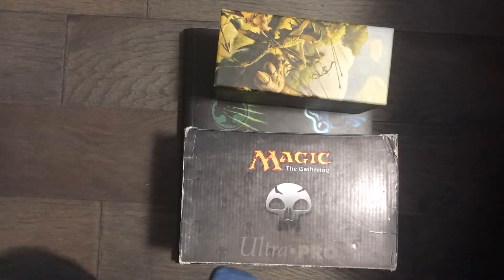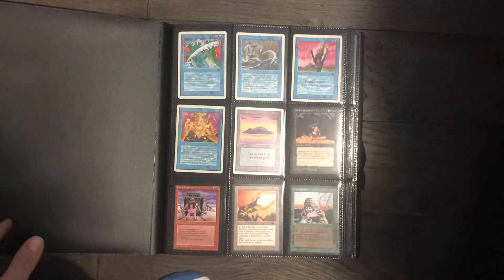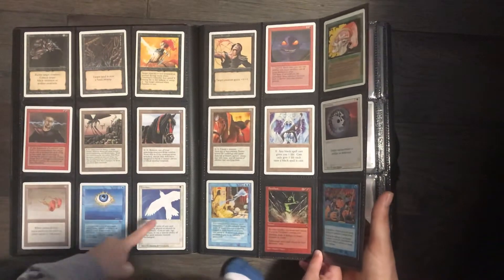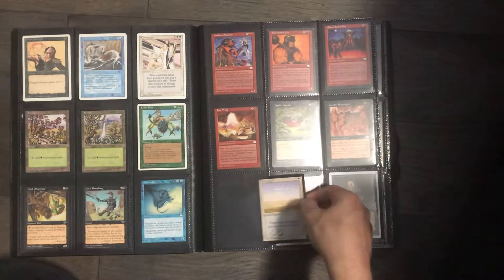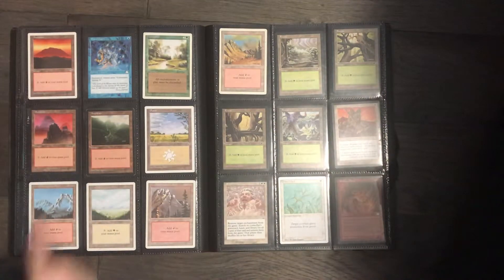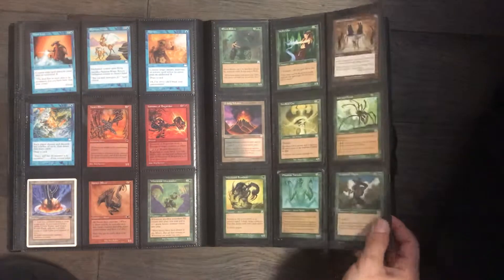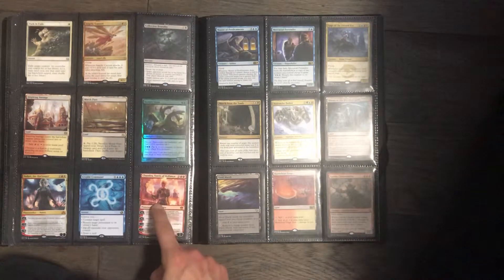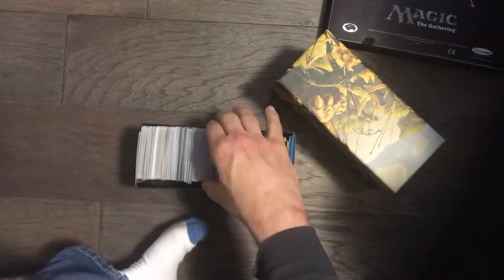Mtg Collection - Lot 6